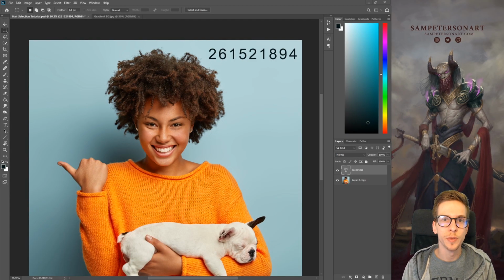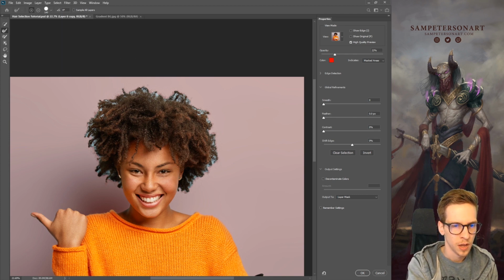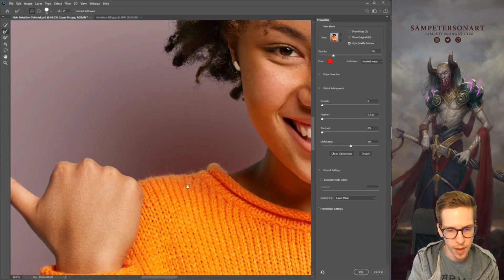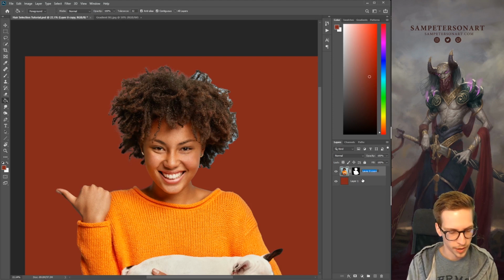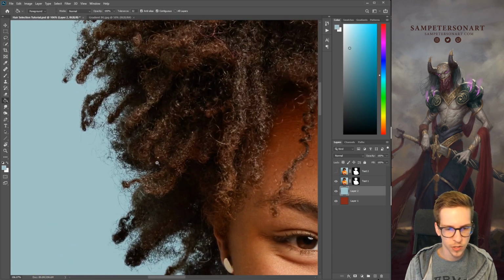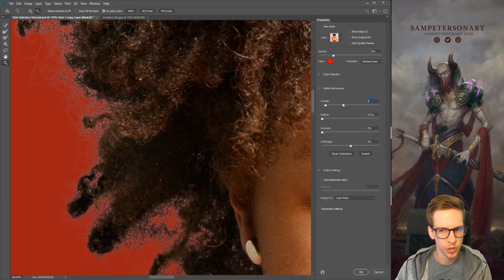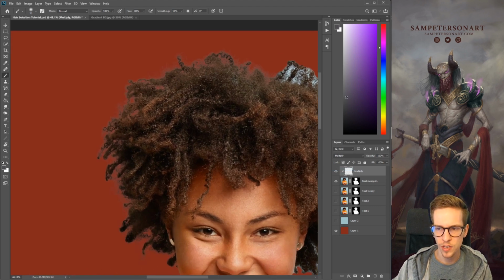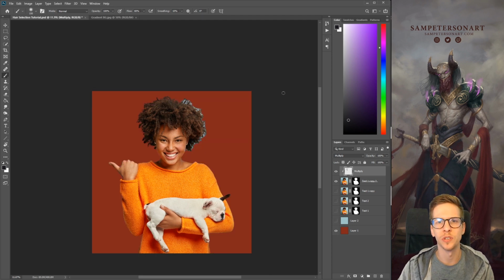How to use the Refine Edge Brush Tool for complex selections in Photoshop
A demonstration of how I use the Refine Edge Tool in Photoshop.